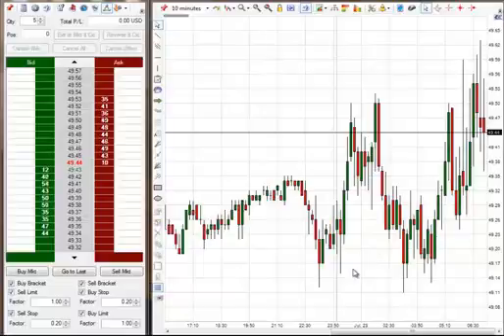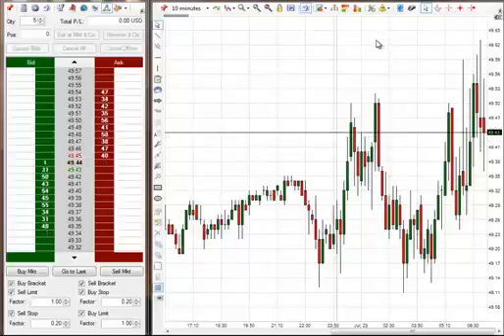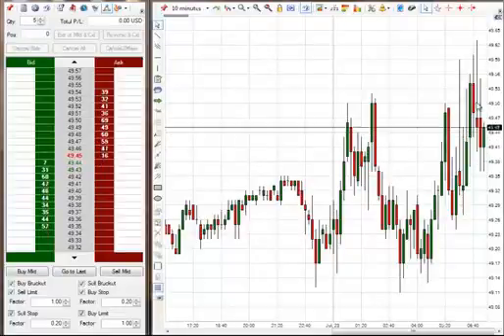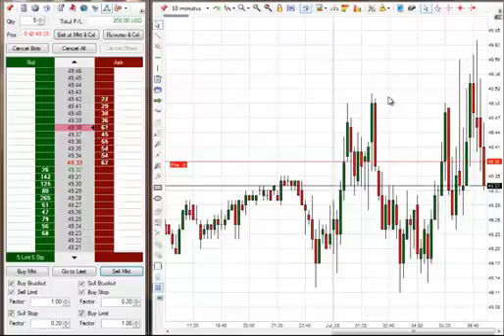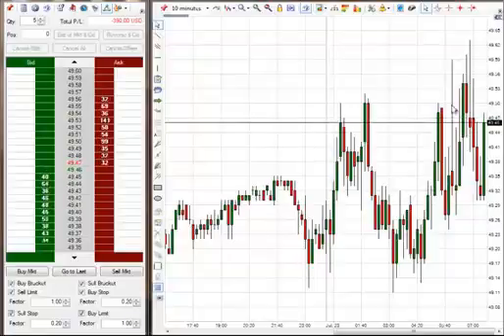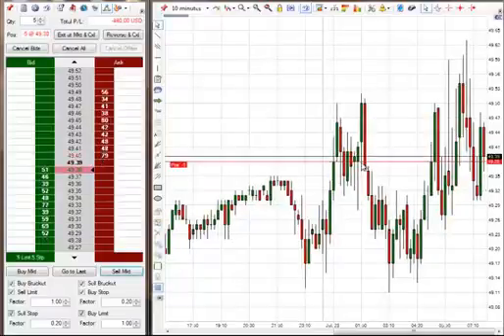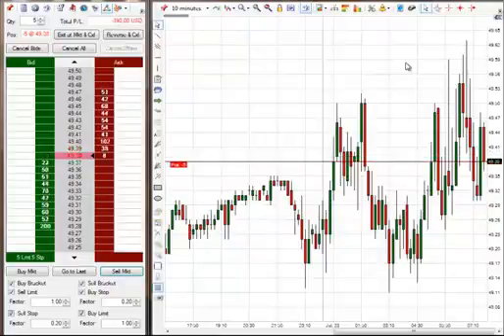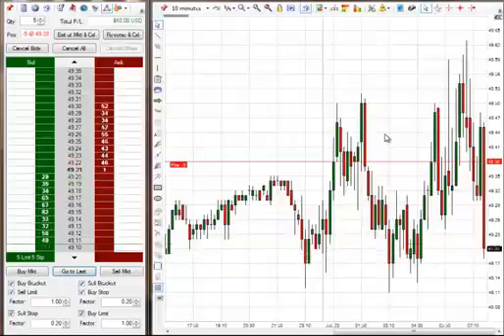Day Trading Strategy Profiting $1,610